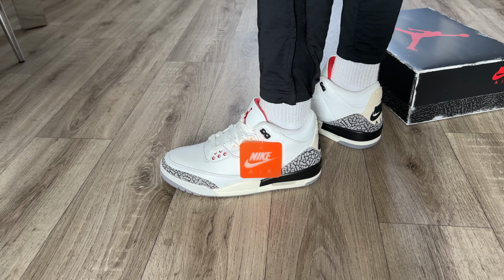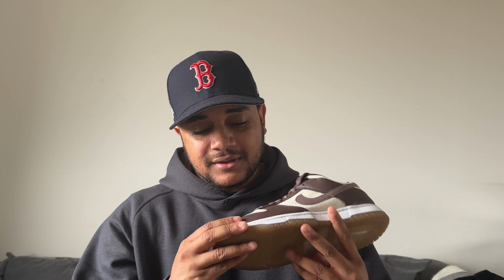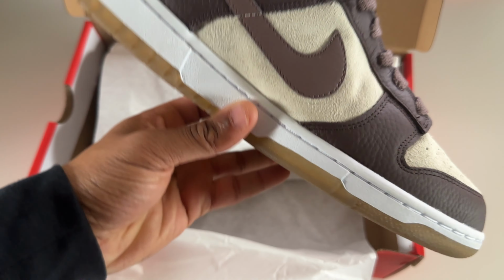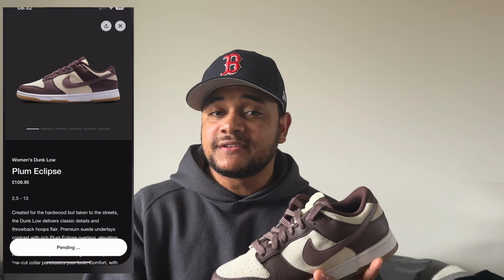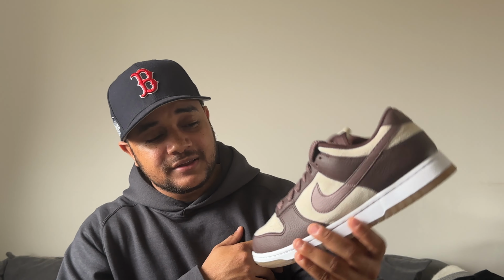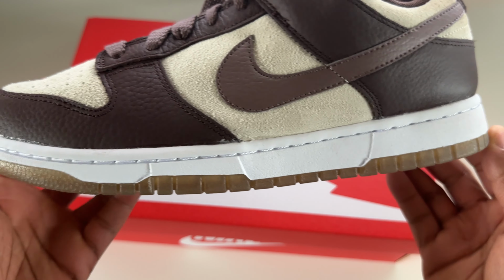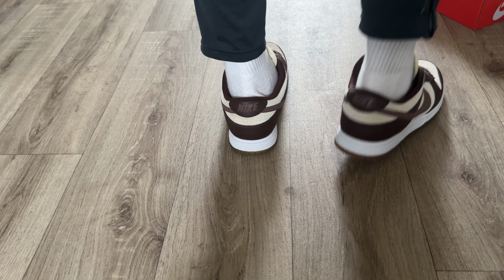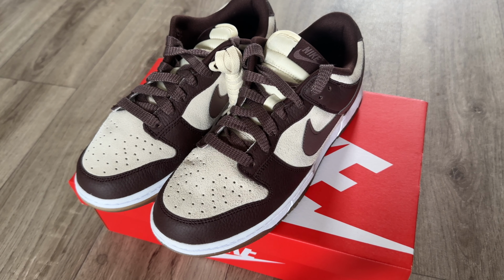WOW! Nike Dunk Low Plum Eclipse On Feet Review IS HERE!!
Nike Dunk Low Plum Eclipse? yup!, this is my review, In this video, I will be looking at the latest colorway for the Nike Dunk Low, The Nike Dunk Low Plum Eclipse , I also will be looking at the design, materials used, sizing, and resale as well as the on feet of the Nike Dunk Low Plum Eclipse

My Sneaker Essentials